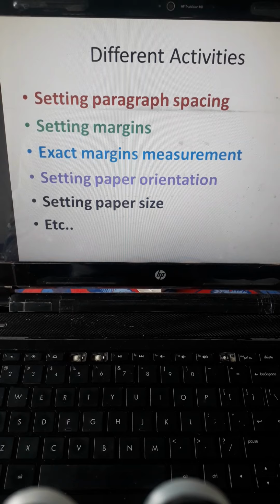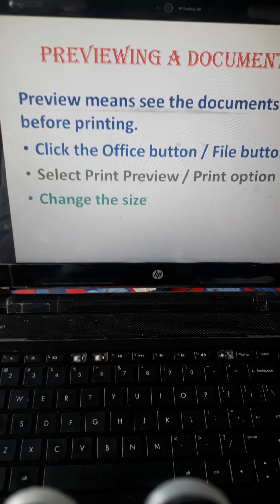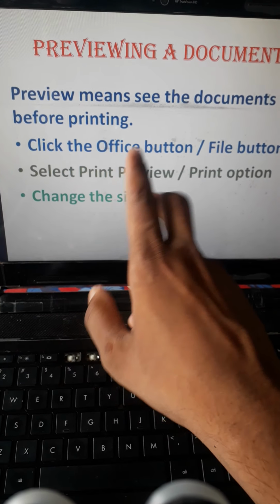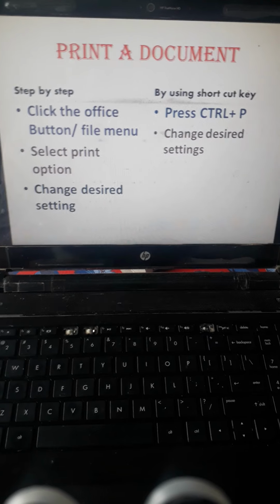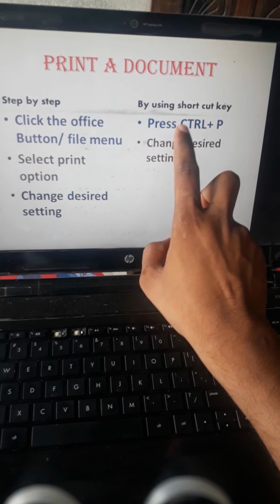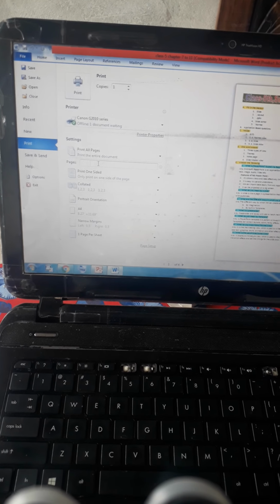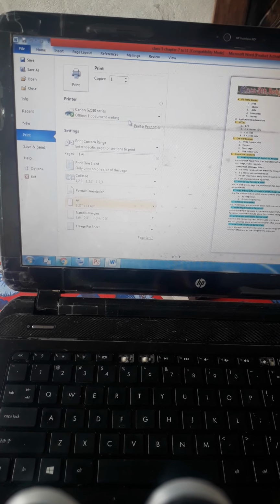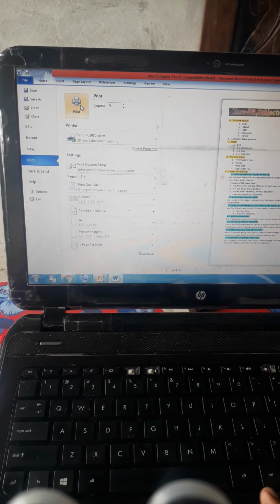Class-5th,Chapter-4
chapter-4, class-5th. Topics name Preview and print a document. This is a original video so there few incorrection may be. please ignore if there. Try to di these all activities.